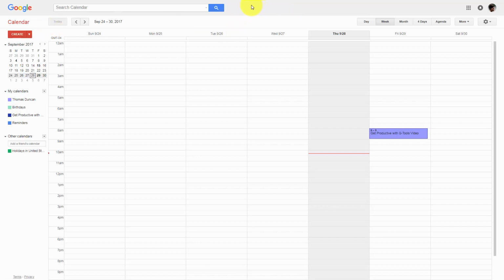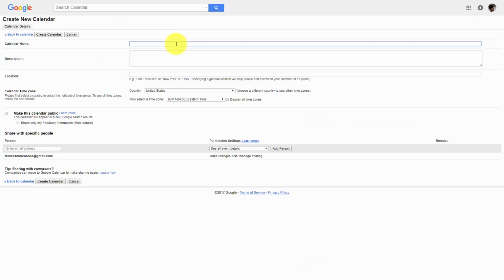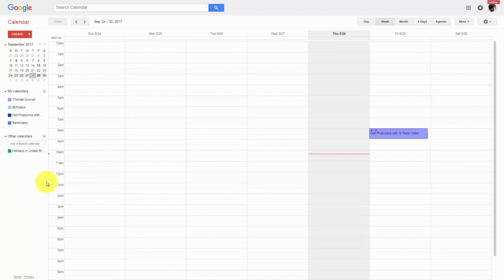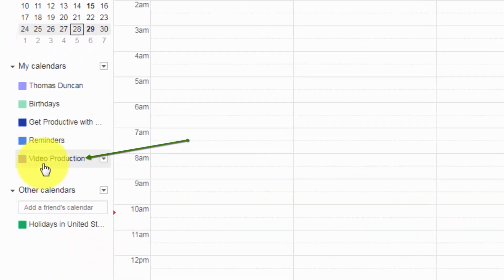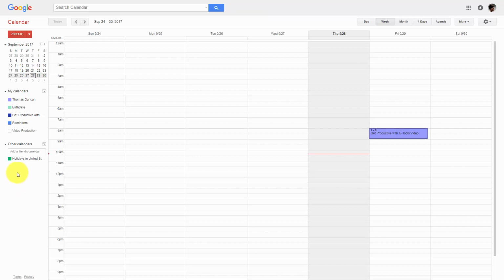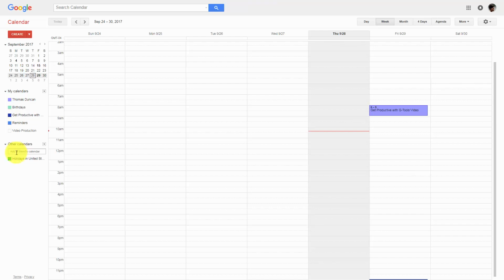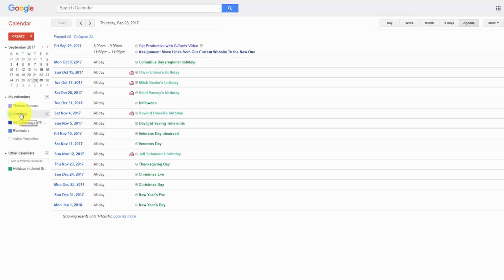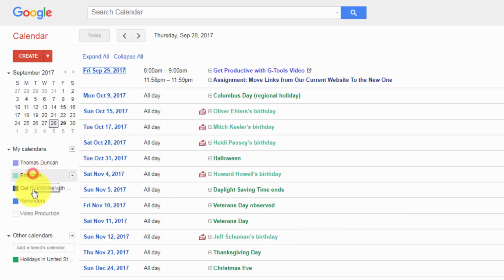0007 Google Calendar Multiple Calendars